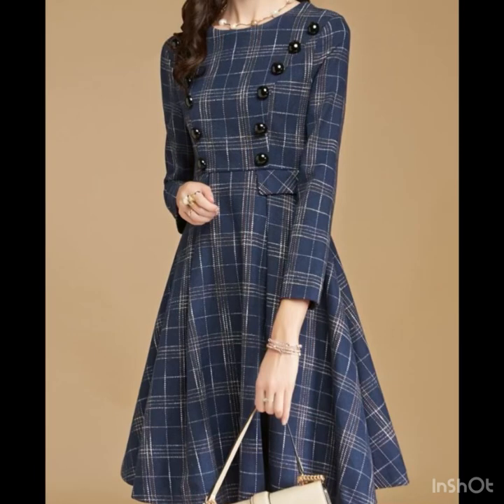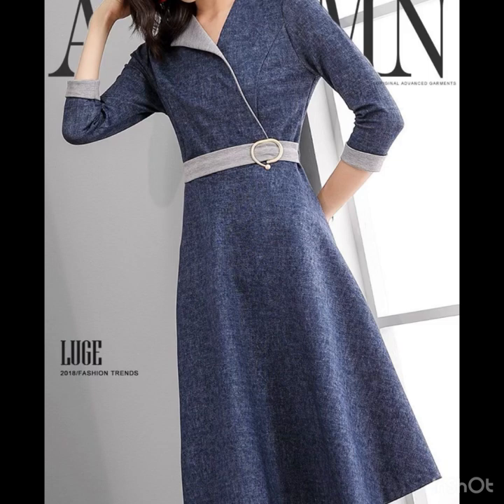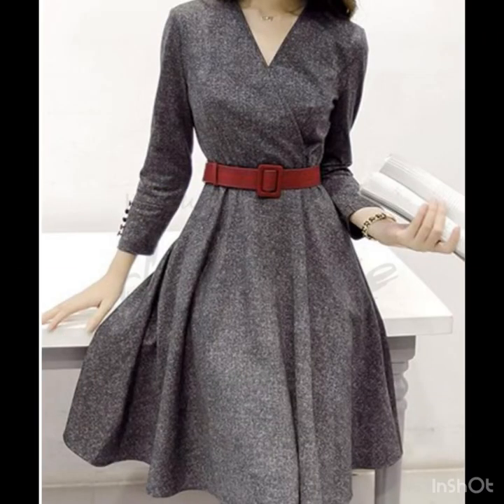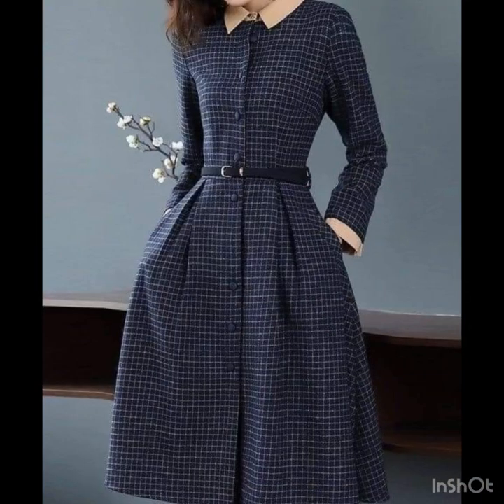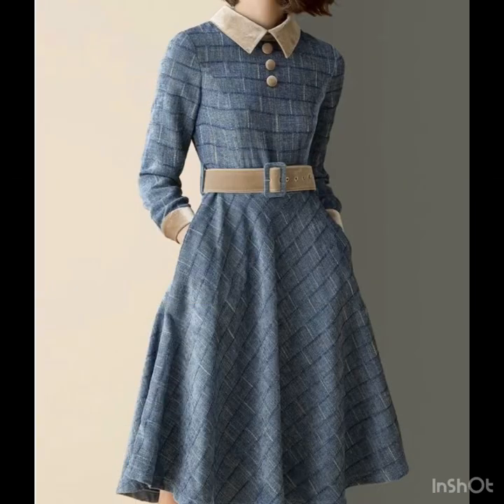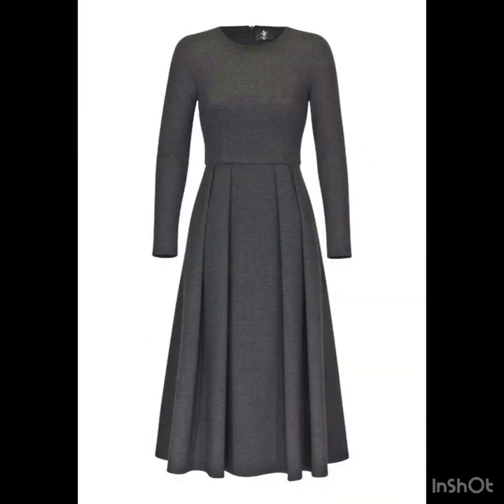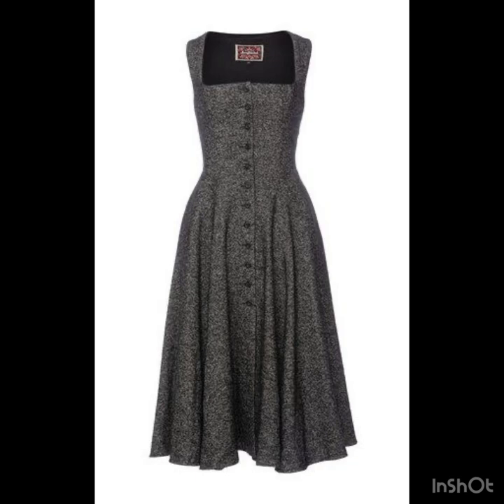Winter's latest Aline skater dress designs ideas for office wear /college girl's best skater outfits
Skater dresses for women
New outfit ideas
Maxi dress designs
Skater dress haul
Skater dresses cutting & stitching ideas
Midi dress designs ideas
Cocktail dress designs ideas
Party wear skater outfit ideas
Unique office wear skater dresses ideas
Casual wear skater outfit ideas for ladies
New dress design ideas for girls
College wear skater dresses
Skater dress haul
College wear dresses for girls
College outfit essentials ideas
Plain skater dresses collection
Floral printed hem skater dresses 2024